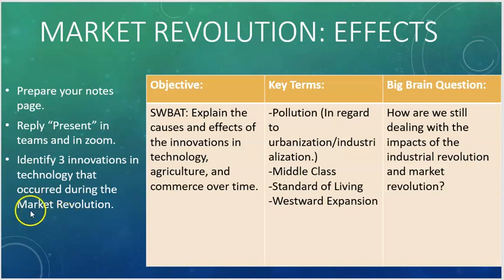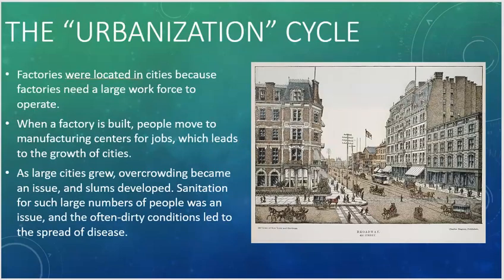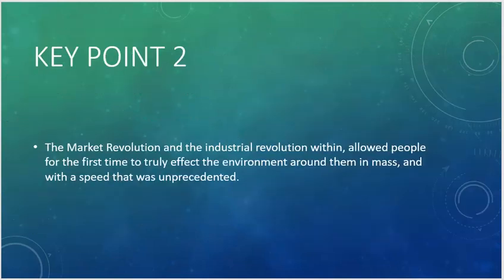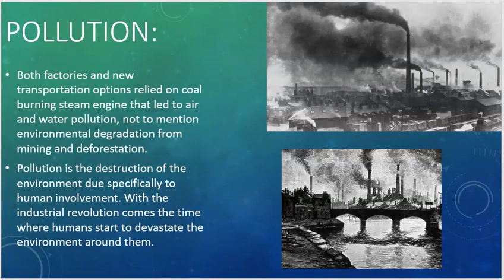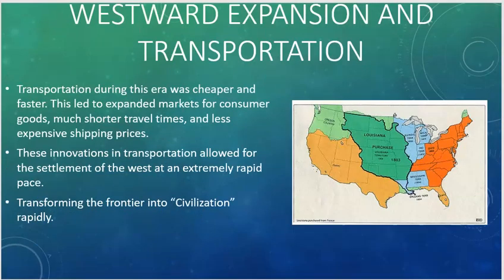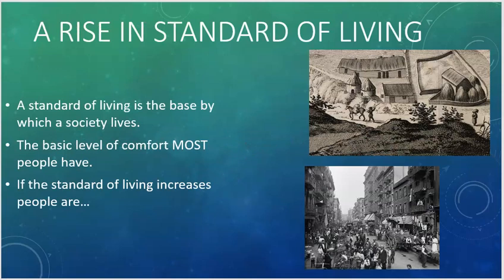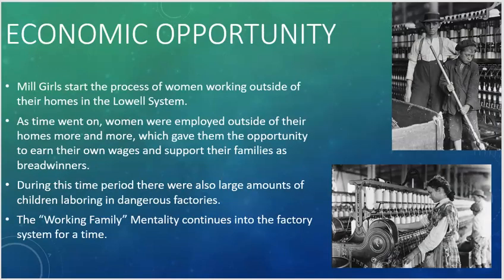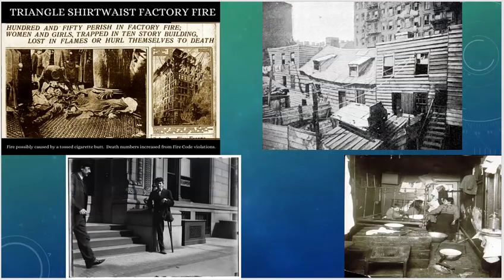Market Revolution Effects